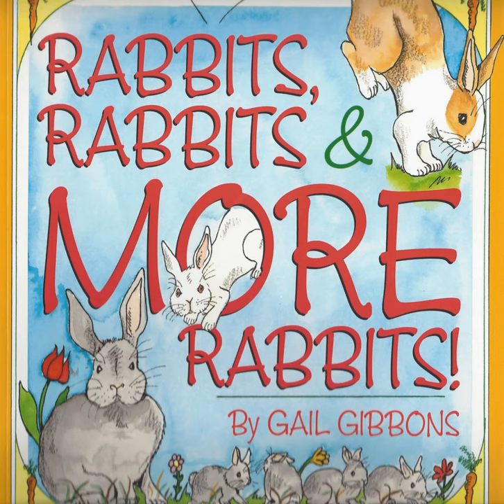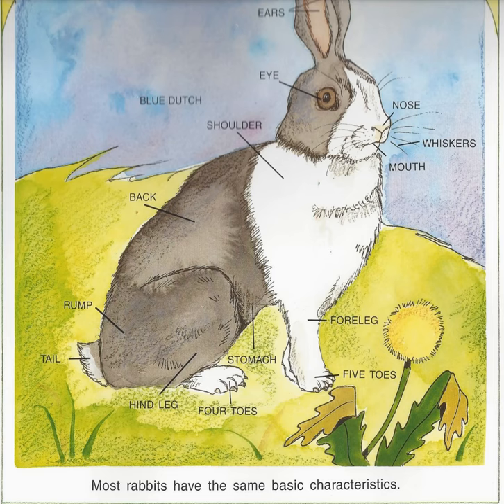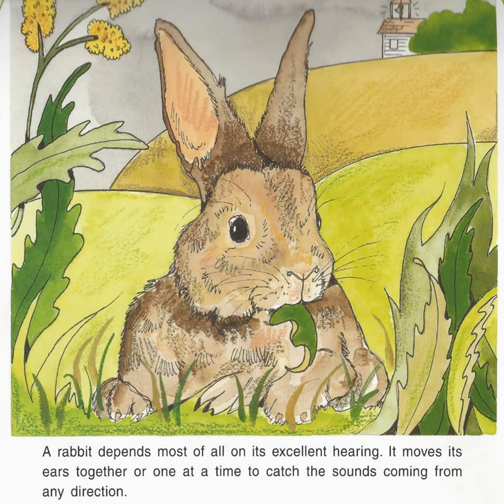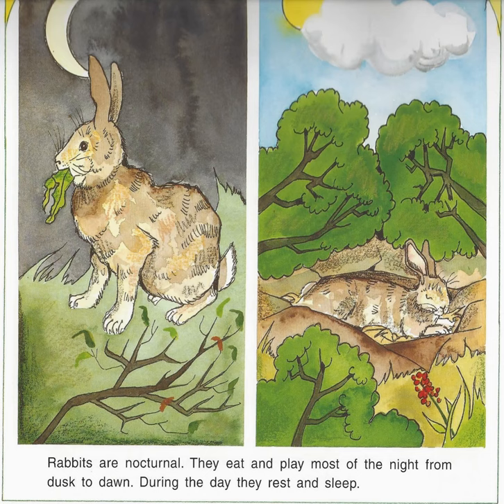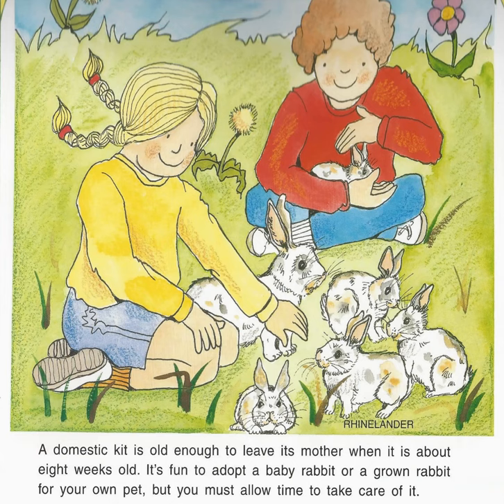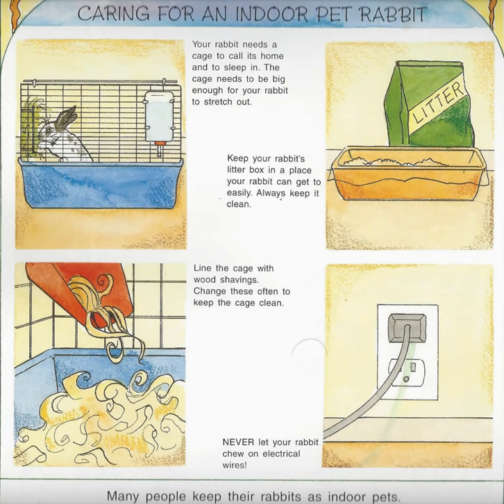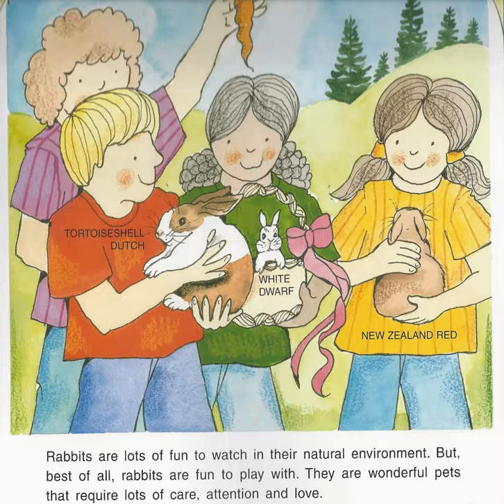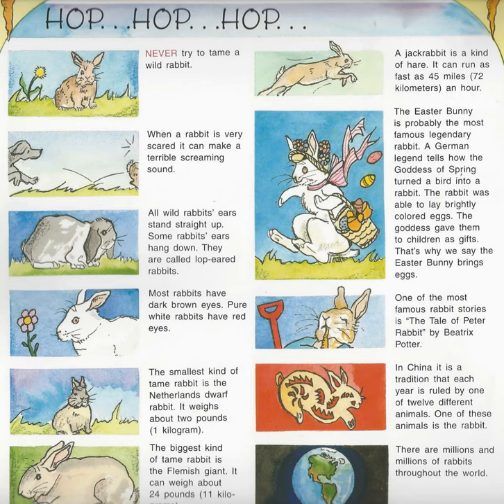Rabbits, Rabbits & More Rabbits Gail Gibbons Read Aloud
Gail Gibbons Read Aloud